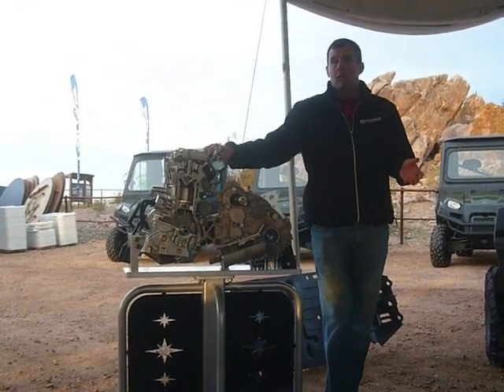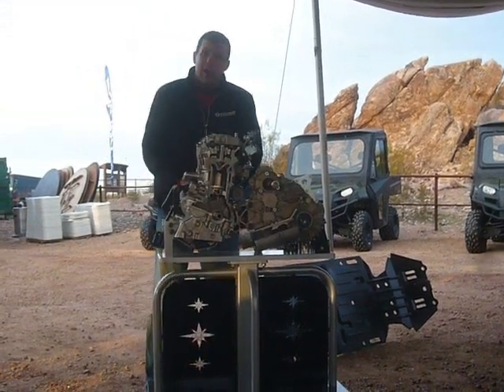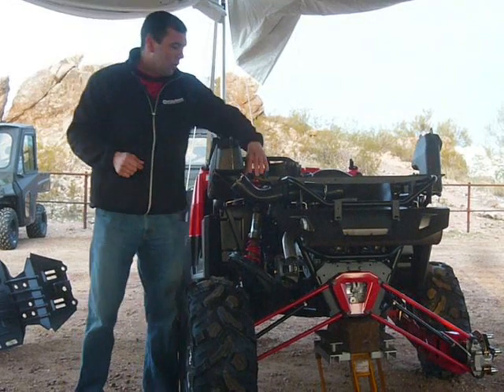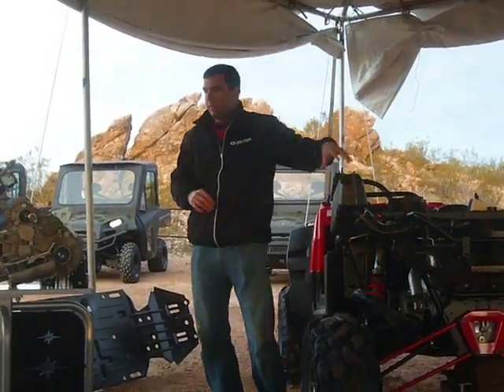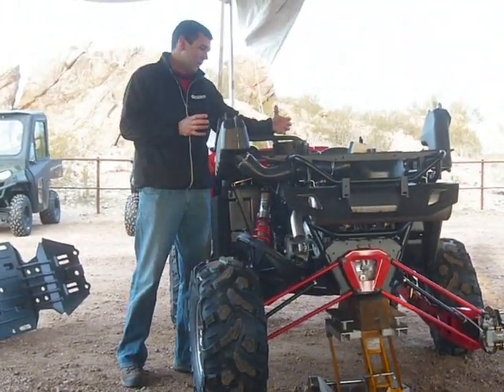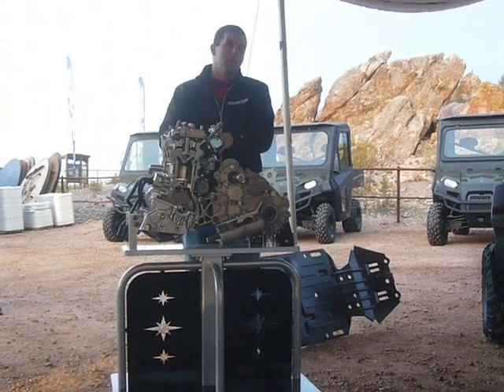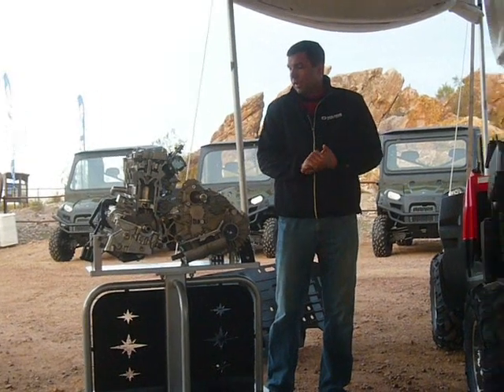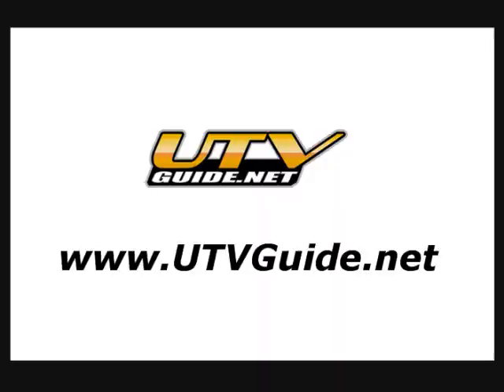Polaris RZR XP ProStar™ 900 Twin EFI engine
At the heart of the RANGER RZR XP 900 is the all-new, 88 horsepower ProStar™ 900 Twin EFI engine that was built specifically for an extreme-performance Side x Side. The engine features Dual OverHead Cams (DOHC), four big valves per cylinder and a 180-degree crankshaft for balanced performance and fast throttle response for groundbreaking acceleration.